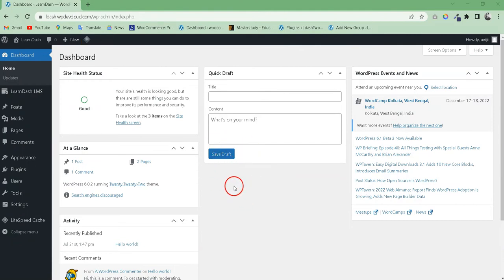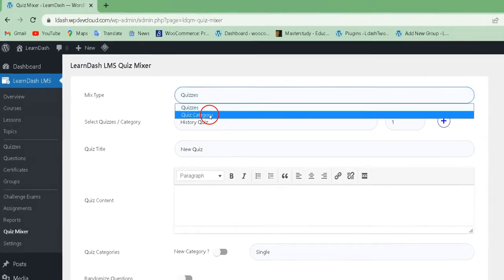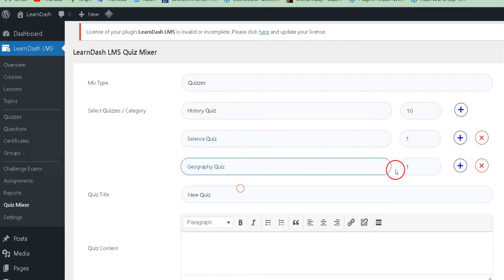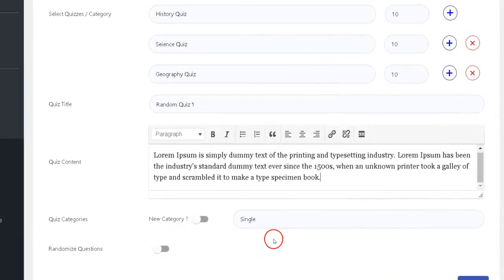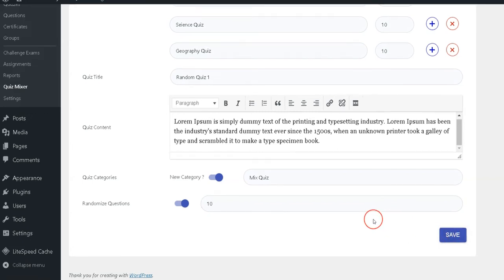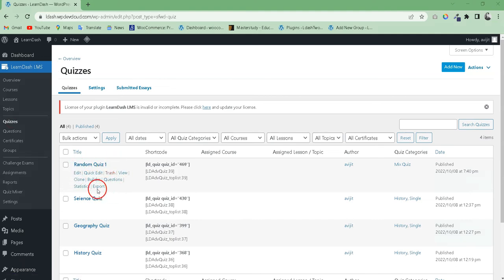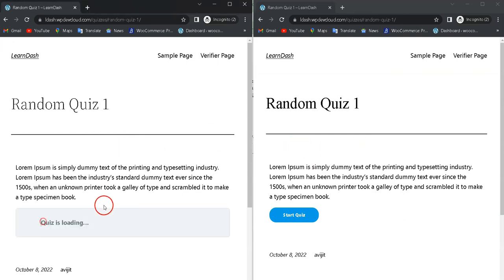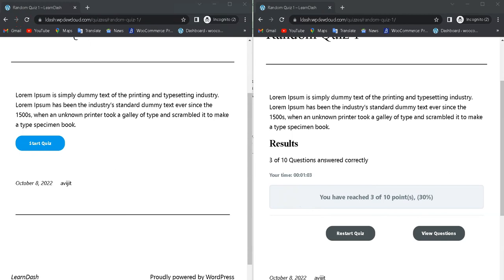How to create dynamic quiz in Learndash & display randomly?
Three problems solved by one quiz plugin. Create fresh quiz out old quizzes, select questions dynamically  and then display the quizzes randomly to users.Quiz Mixer plugin can create new quizzes with a new category name for the quiz and also display the quiz randomly to users.